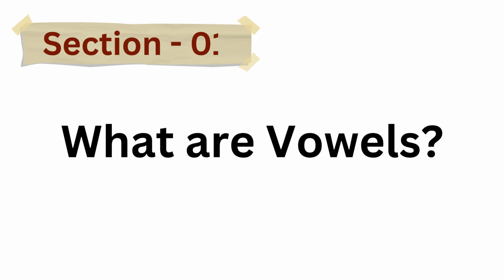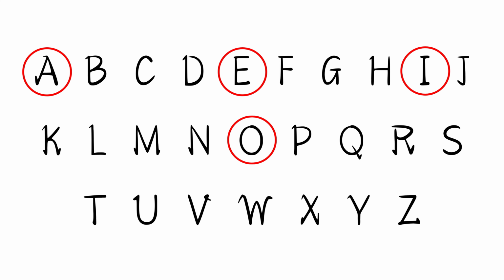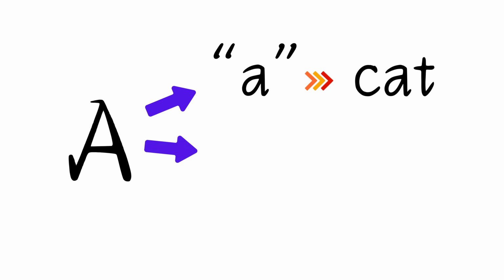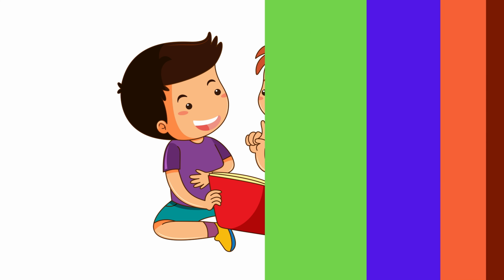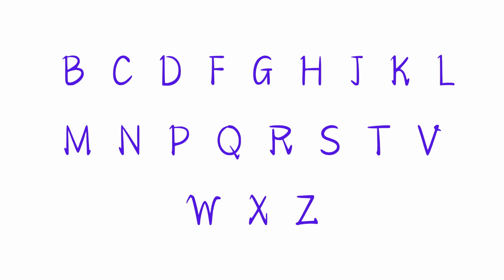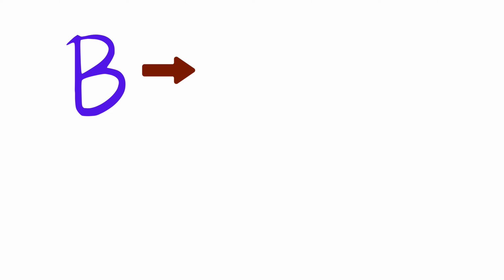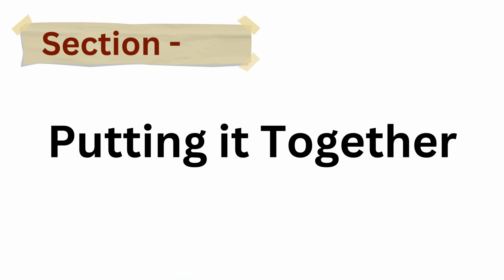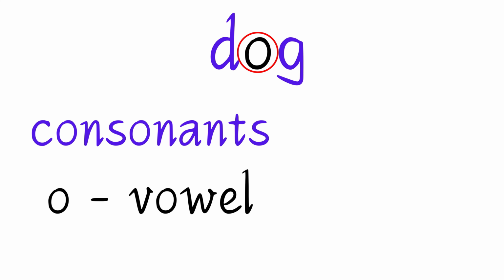English for Beginners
In this video, we explore the basics of vowels and consonants! Learn what these two important groups of letters are, how they function in English, and why they matter for pronunciation and spelling. Perfect for beginners, this lesson will help you build a strong foundation in English language skills. Join us and boost your understanding today!